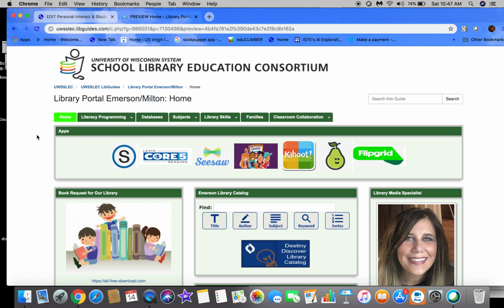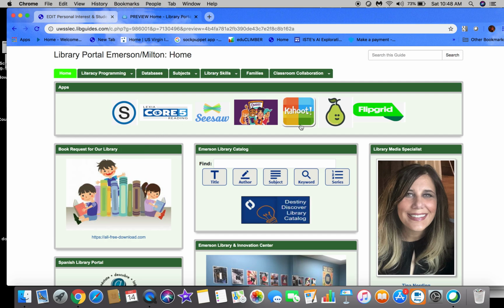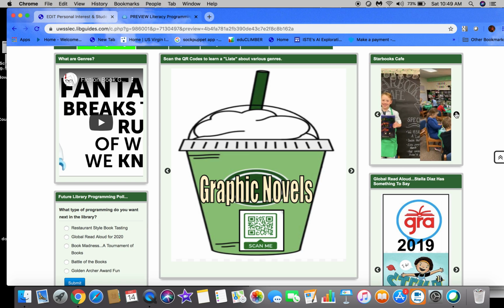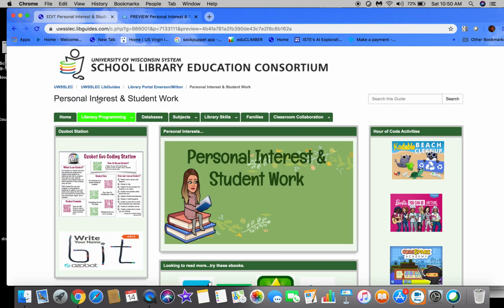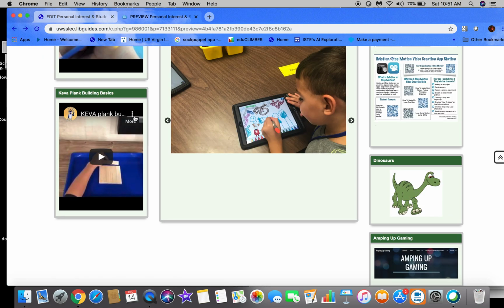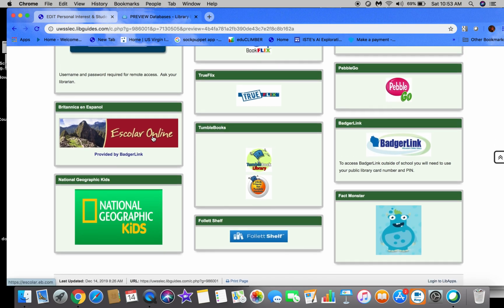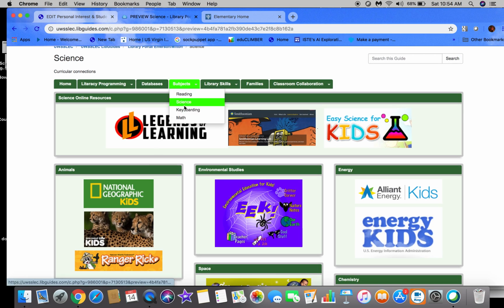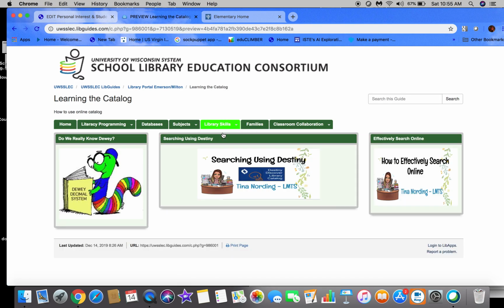Lib Guide Reflection - Part I